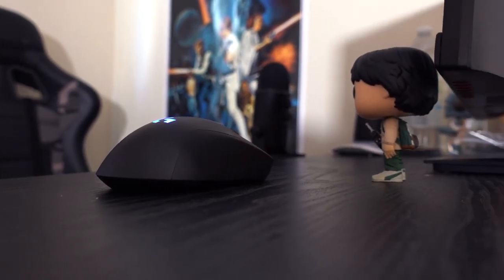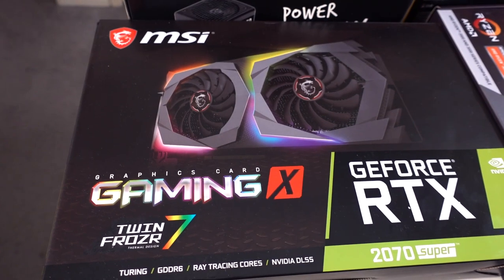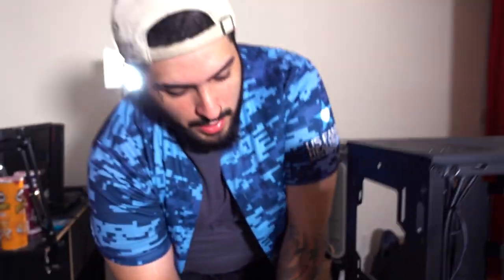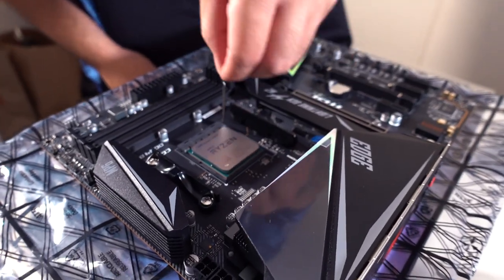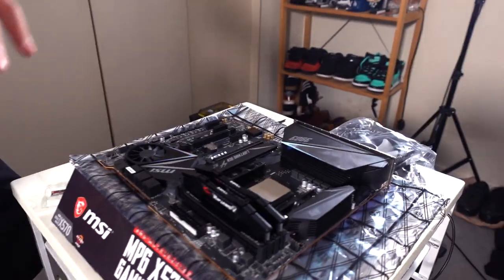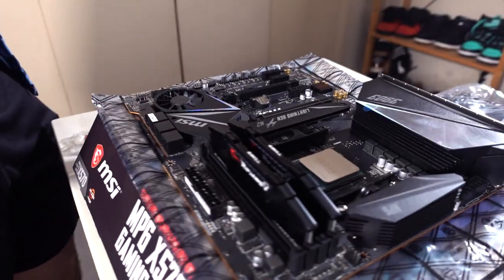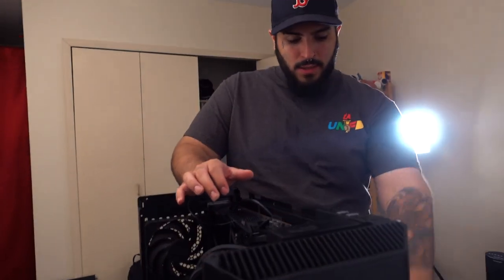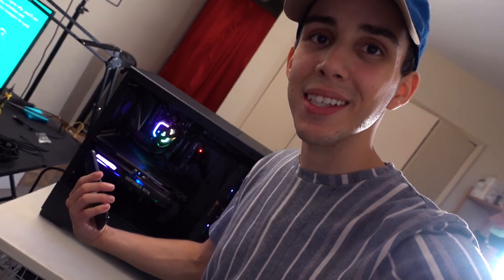BUILDING A $2,000+ GAMING/STREAMING PC SETUP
We built my first gaming PC set up
Huge shout out to Alex for the help follow his Twitch

filmed on a sony rx100 model.